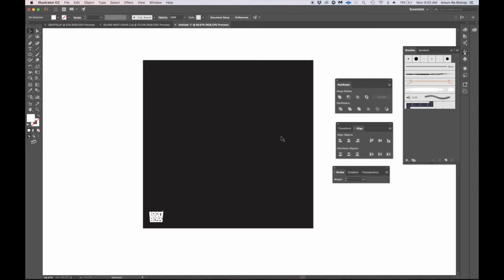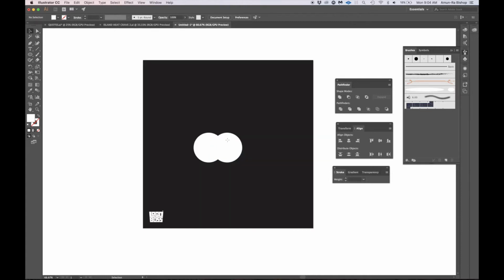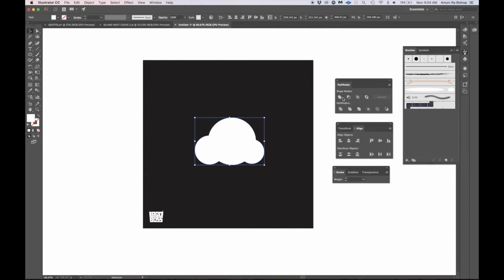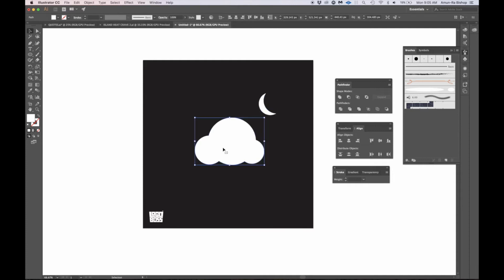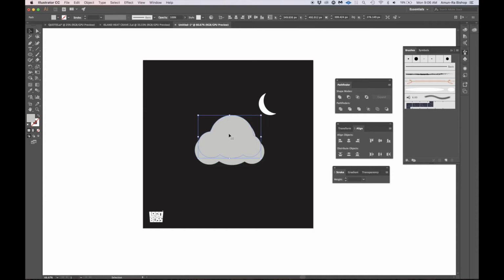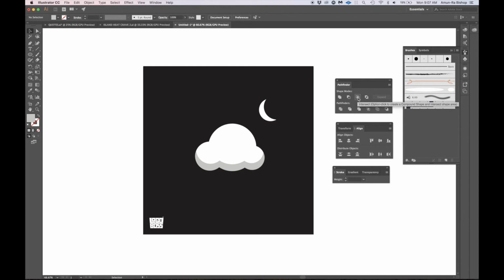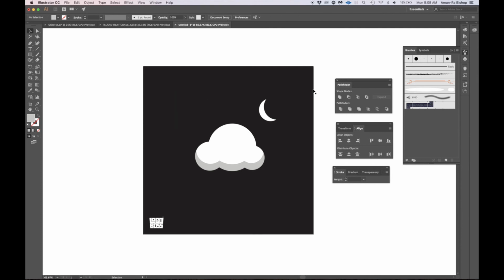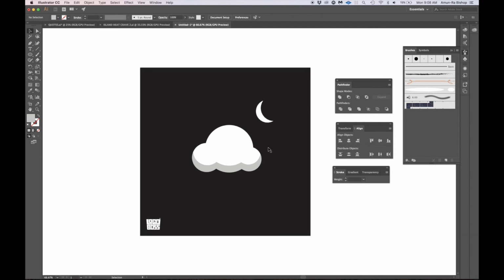How to use the Pathfinder Tool (Adobe Illustrator Tutorial by Logo Boss )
Price List Below👇🏾👇🏾
Digitize hand drawn sketch provided by client
600tt/90us

Face logo
(picture provided by client)
900tt/130 us

Whole body logo
1875tt/275us

BRONZE brand logo 2options/concepts
1200tt/180us

SILVER brand logo
3options/concepts
1650tt/250us

GOLD brand logo
3options ultd changes
(to option chosen for max of 5 business days)
3750TTD/550USD

N.B. Mockup on items
e.g tshirt not included

50% non refundable downpayment to start

For All packages 2 complimentary changes are allowed to CHOSEN OPTION.

Further changes are
170TTD/25USD per change.

N.B. Logo Boss maintains the publishing rights to all designs.
Logo Boss can post designs or any alteration of designs at any time during or after the logo creation process has started for the purpose of advertising.
To prevent such use of designs, publishing rights can be purchased from LOGO BOSS at an additional cost of 700TTD OR 105USD